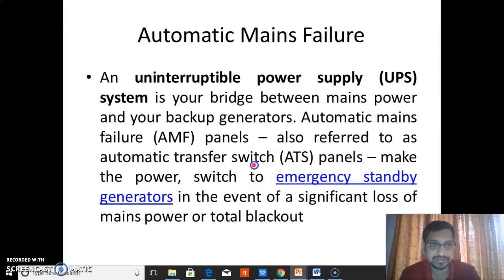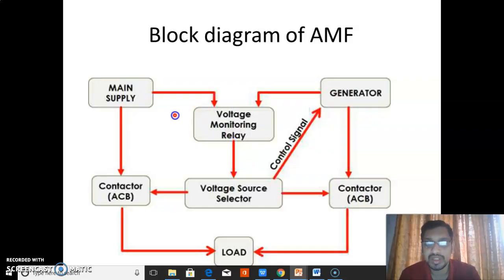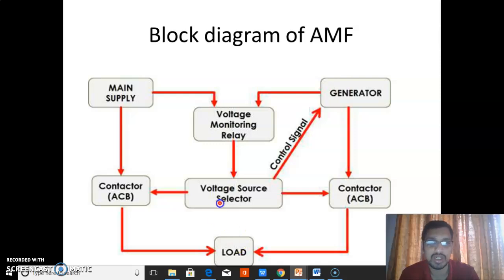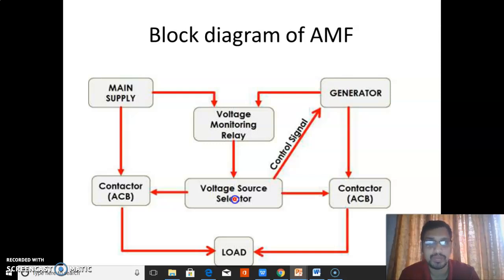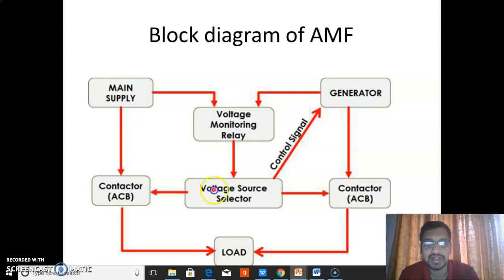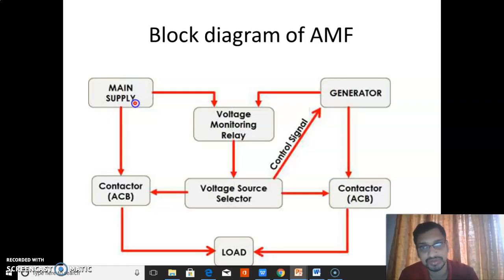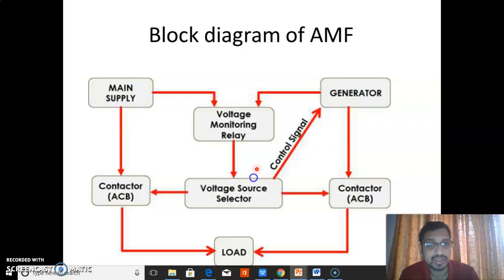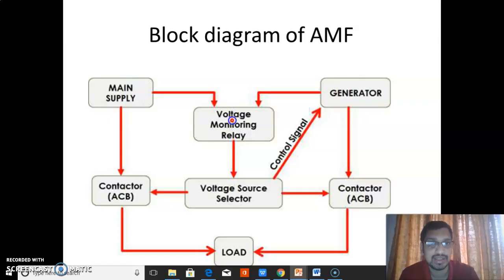Automatic Main Failure